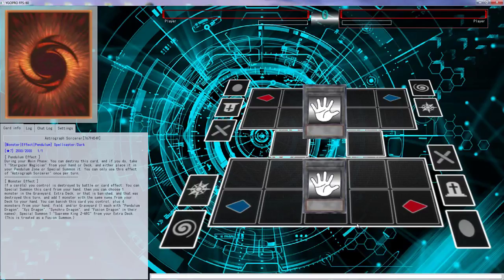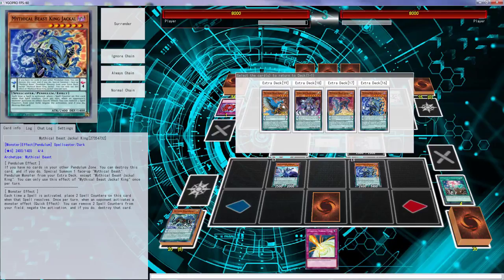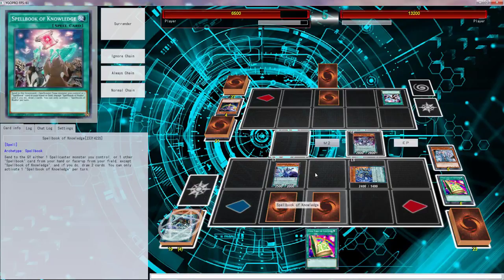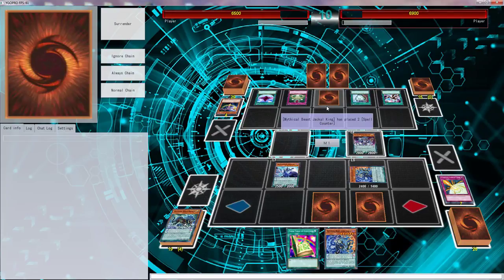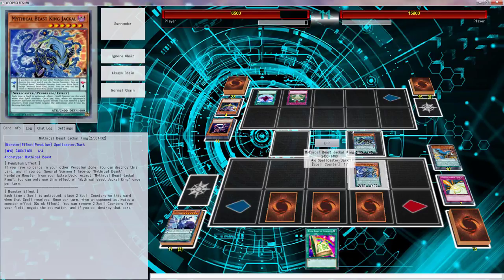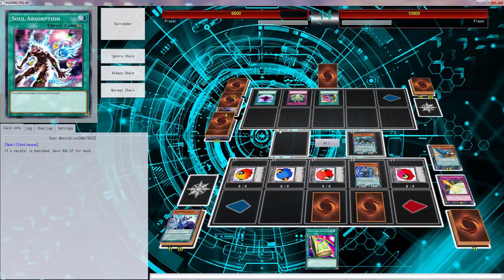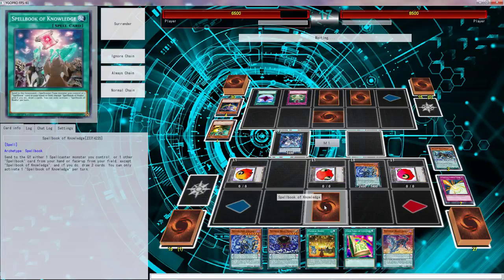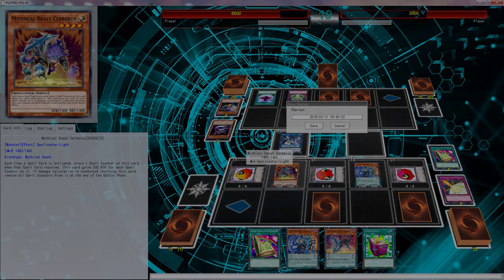YuGiOh Duel - Mythical Beast vs Stall